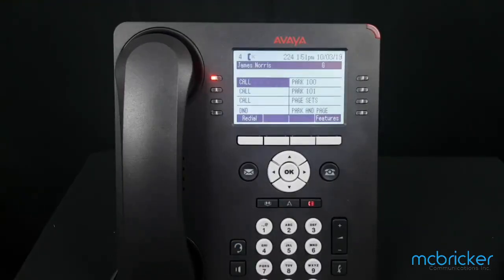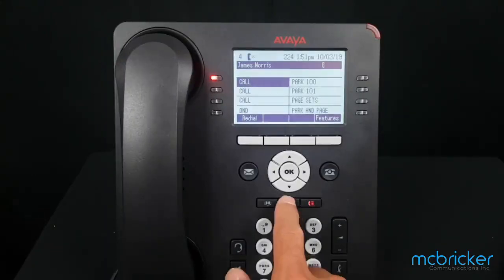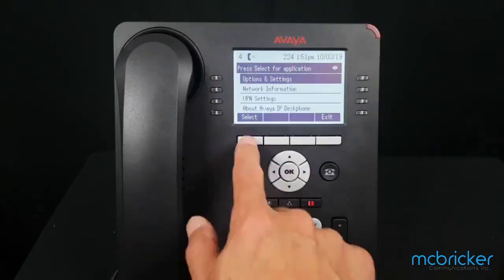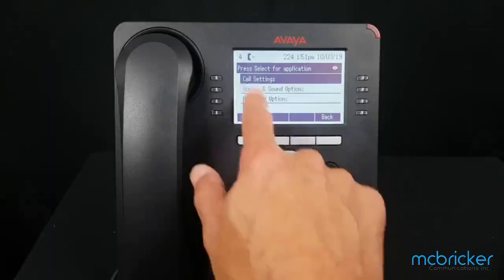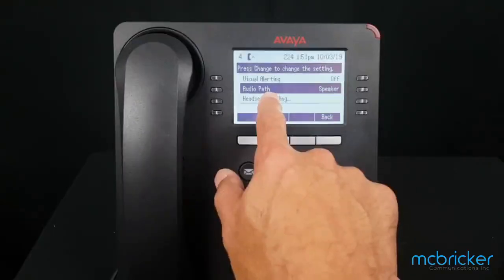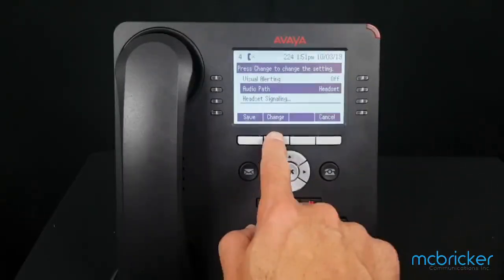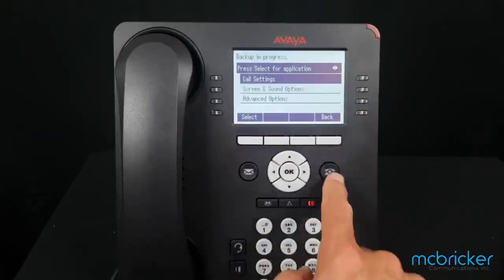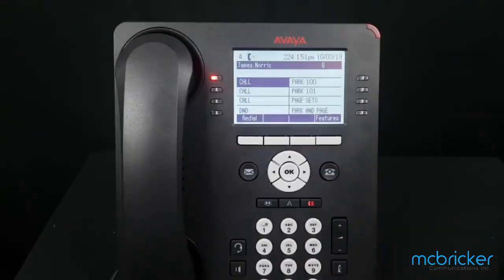Headset Enable 9508 9608 Avaya IPOffice McBricker